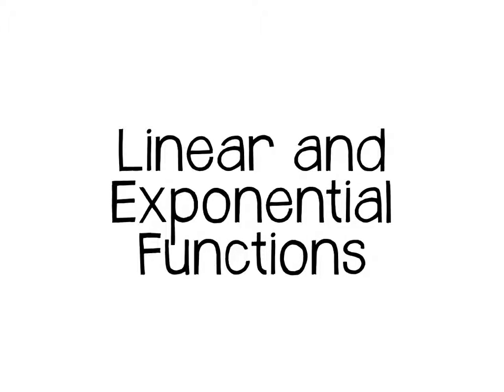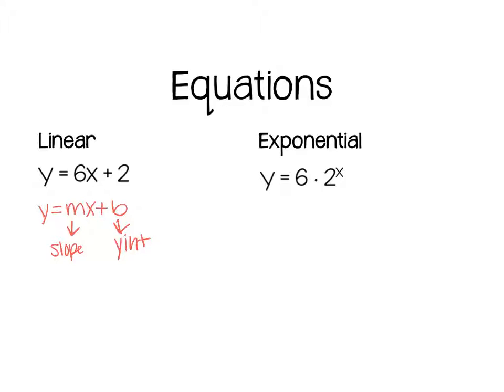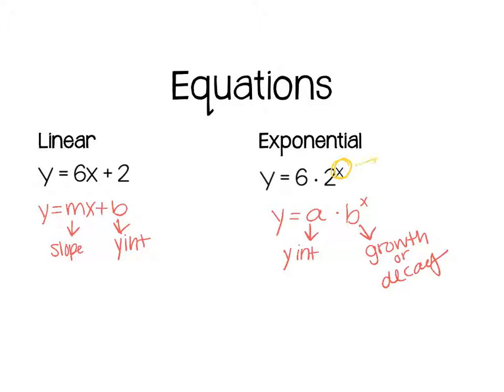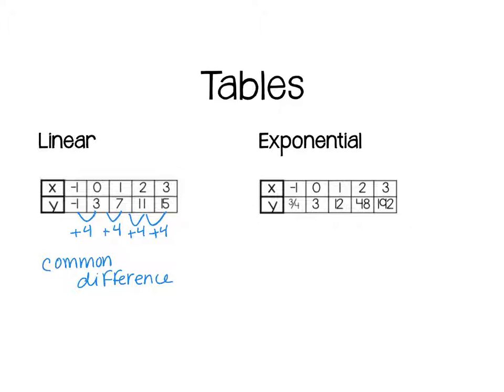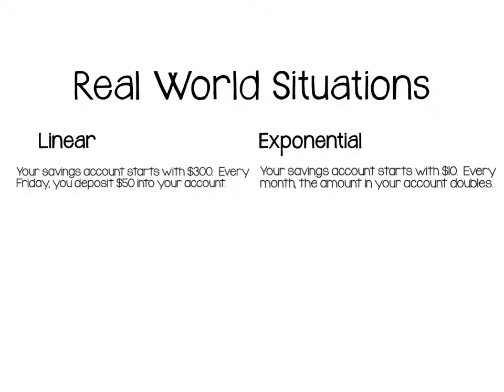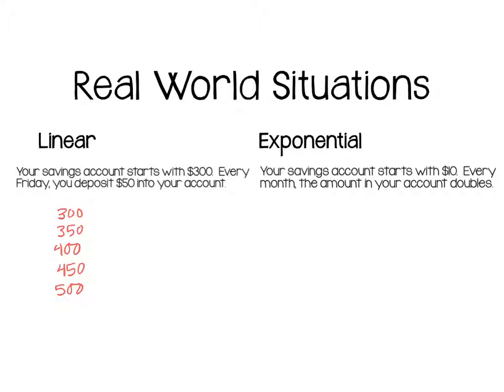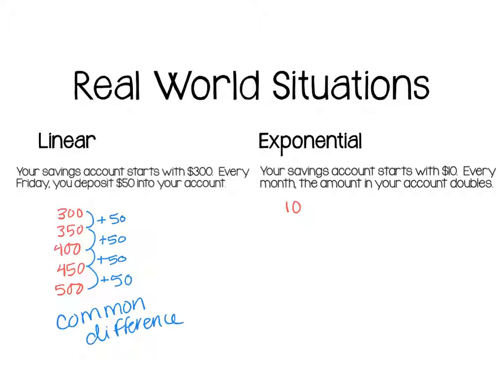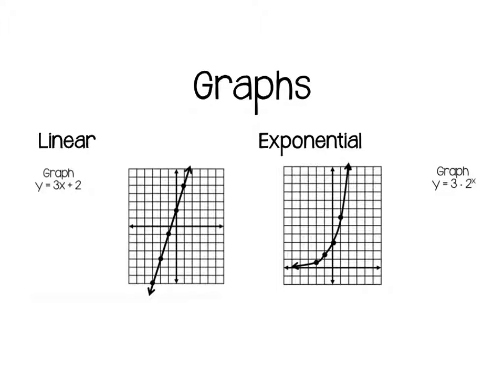Exponential and Linear functions